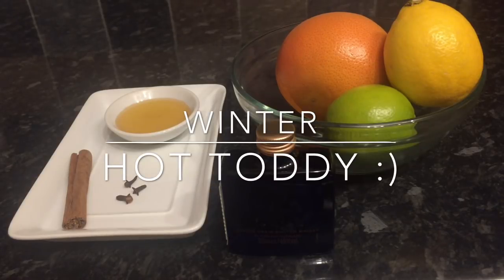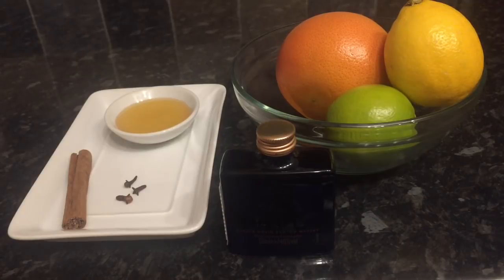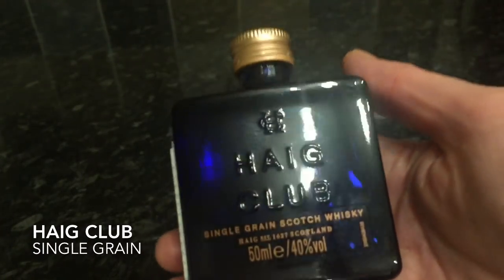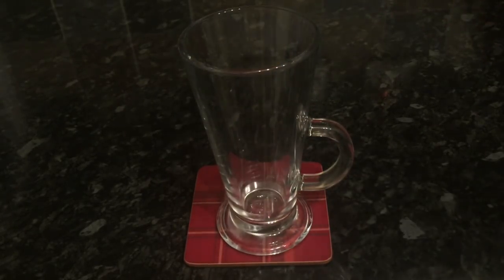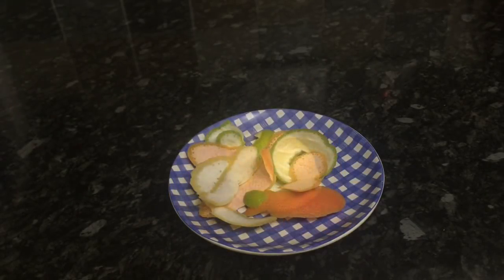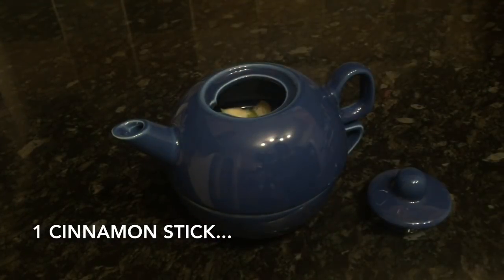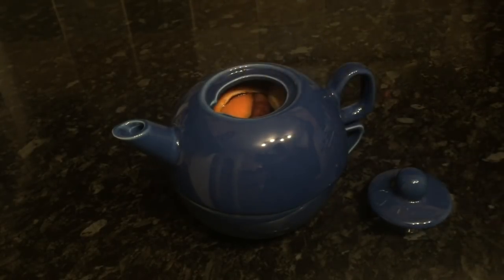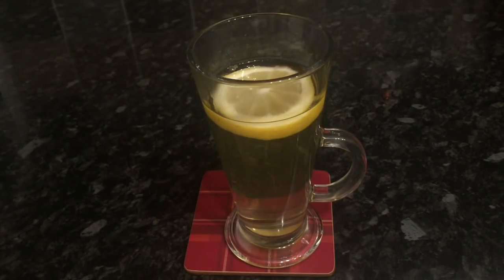Traditional & Easy Hot Toddy recipe :)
Hey guys :) Welcome back to What's for tea, and here's the sixth instalment of my festive food & drink ideas :) Tonight I'm mixing up a wee Hot Toddy! Such an elegant little drink. perfect for the winter months. Traditionaly made to help treat a common cold. but nowadays, enjoyed as a festive cocktail.I've listed everything I used below. Meals of the week will be up later on tonight :) Thanks for popping over. See you soon guys, take care x

I Used-

3 Whole cloves
1 Cinnamon stick
2 Teaspoons of clear runny honey
Peel from a lemon, lime & grapefruit
50ml Scotch whisky
500ml Boiled water